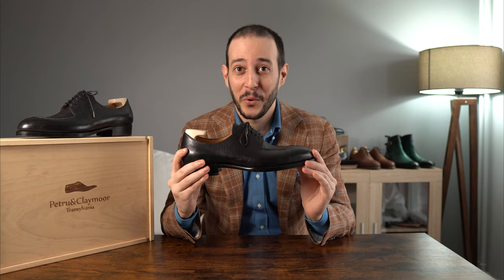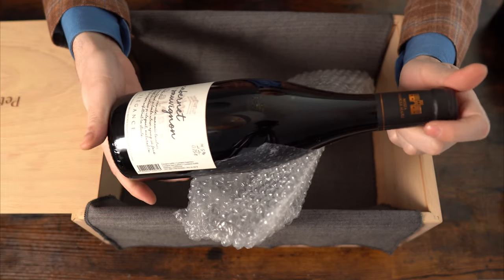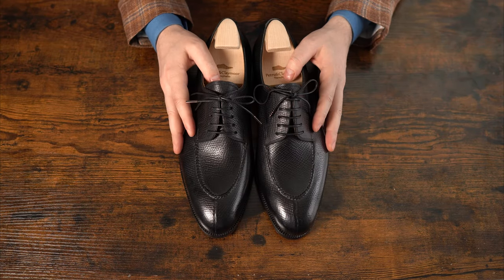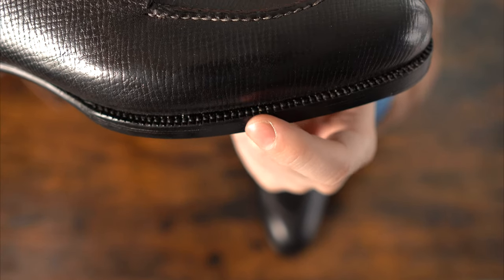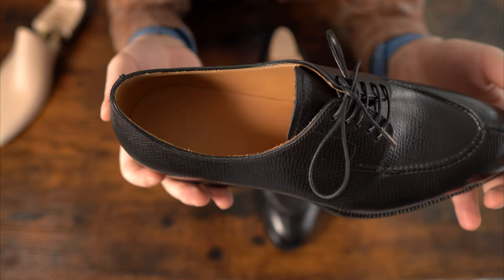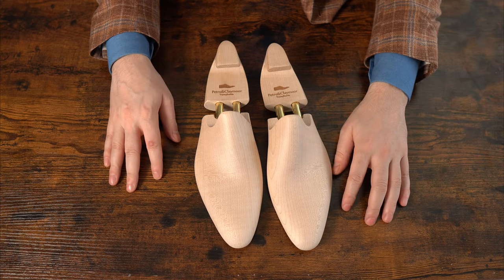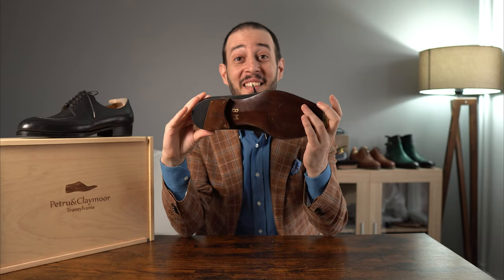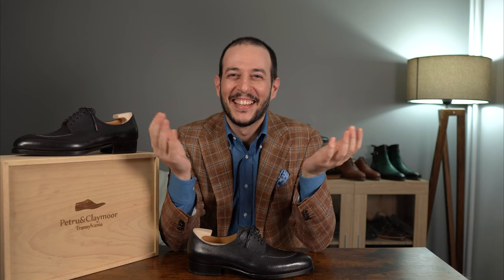Best Bespoke Handmade Shoes | Petru & Claymoor Split Toe Derby In Black Hatchgrain by Misiu Academy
How are you all doing! Welcome to my in-depth Review Video of yet another High End Dress Shoe Brand!

This time we will be discussing Petru & Claymoor, another company from Transylvania (Romania) that makes predominantly Bespoke and Made to Order Handmade Shoes. And when I say Handmade, I mean it.

Petru & Claymoor has been the collaboration of two friends, Petru & Mircea. You might recognize one as the owner of the very popular menswear blog Claymoor's List. Since 2018 they have been operating this very small scale workshop and offering Bespoke Shoes and MTO/MTM.

This pair was sent to me by a viewer straight out of the factory. My views are my own and this pair will be shipped back to its owner after the video.

Absolutely brilliant shoes and fully handmade. Handwelted, Handlasted, Handsewn with the best possible leather from Horween. A very impressive wooden packaging that comes with a complimentary wine bottle and above everything an amazing fit for me. Take your True To Size UK (Saint Crispin's Sizing is comparable).

Speaking about StC, these have a lot of similarities but the Petru & Claymoor is superior both in aesthetics, construction and leather. Especially the latter seems to be night and day from the thin crust StC uses. This is my opinion and if you don't share it, it's ok!

For just 1250 Euros (1500 if you get a custom last) which is around $1500 USD it should be on your radar if you look for high end quality shoes and budget is not a big issue.

Chapters:
0:00 Video Starts
0:18 Introduction
0:48 Brand Background
2:59 Clips of the shoes
3:24 Box Close Up
5:52 Shoe In-Depth Look
14:07 Shoe Trees
15:06 Fit & Sizing
20:19 Pricing & Value
22:00 Conclusion
24:24 Dad Joke #28